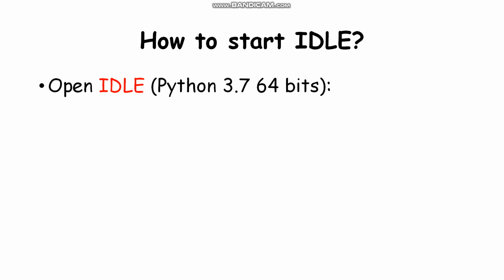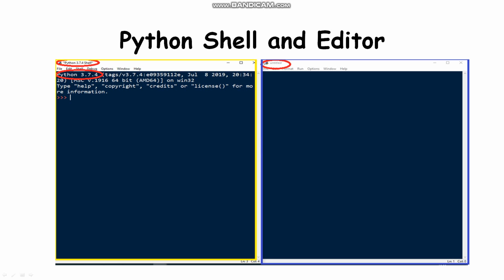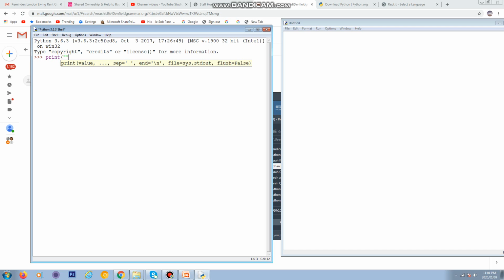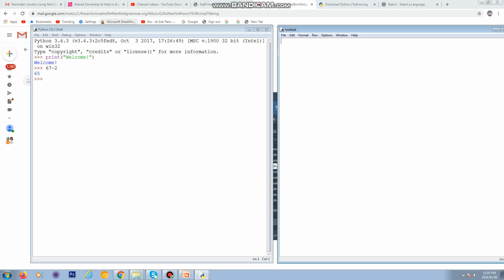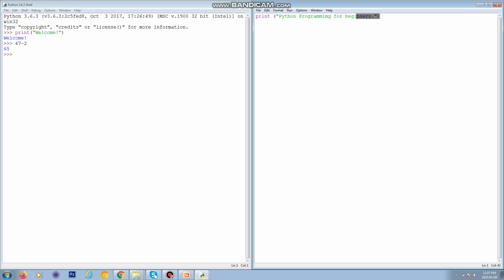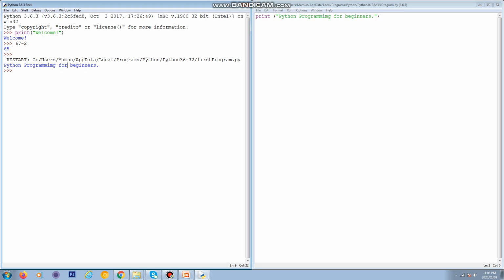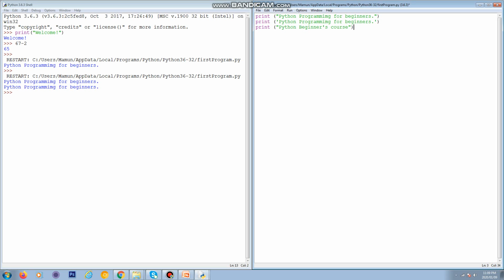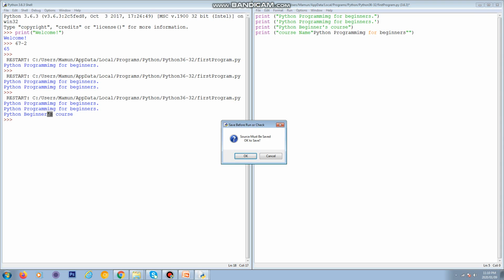Python Tutorial 2 How to start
How to display text in python?